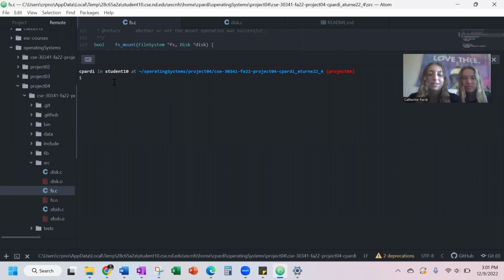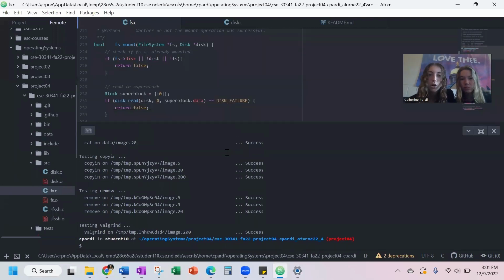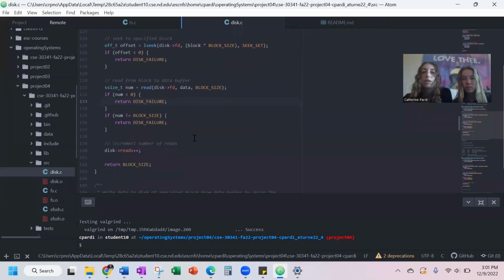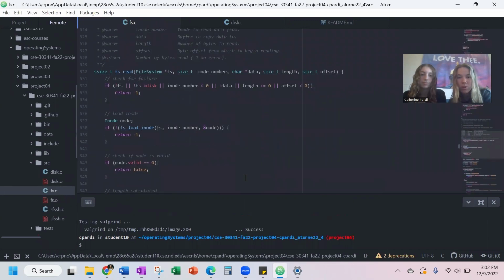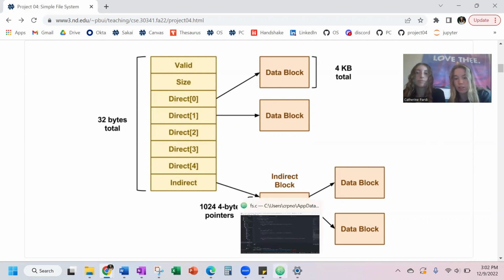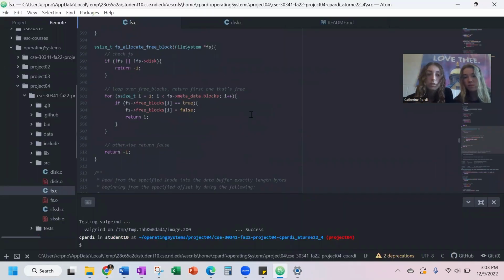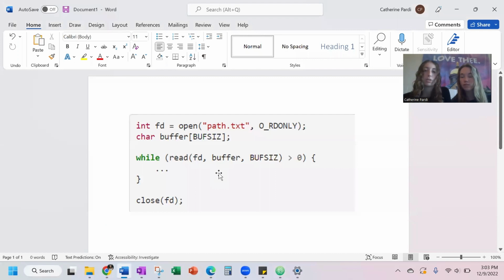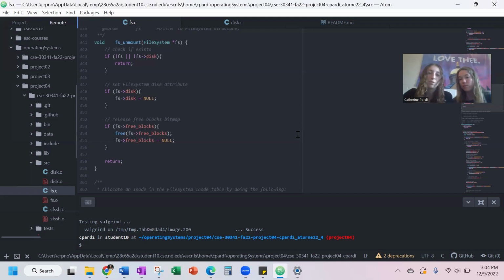OS Project04: File System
This is Catherine Pardi and Andrea Turner's Operating System Project04: File System.